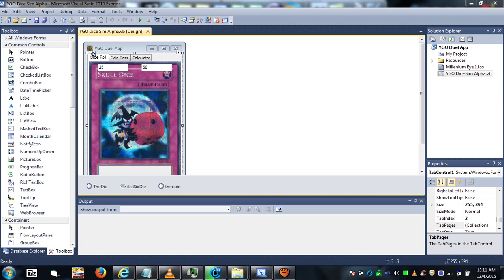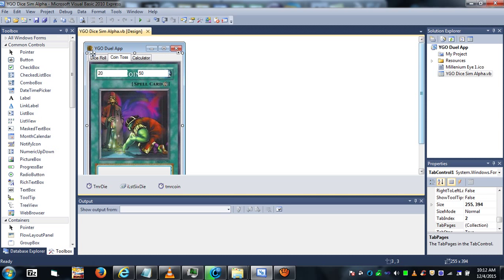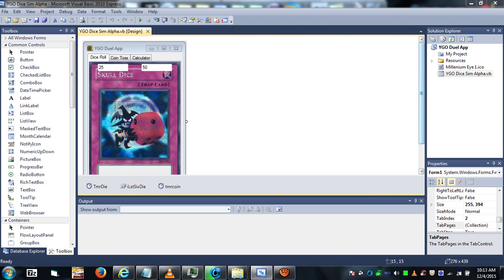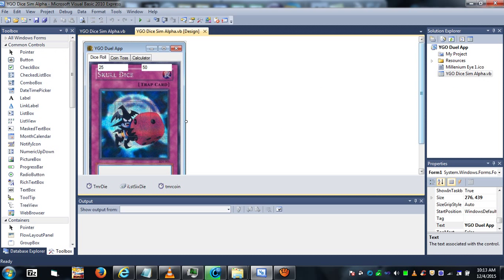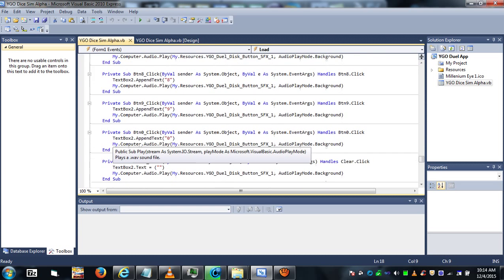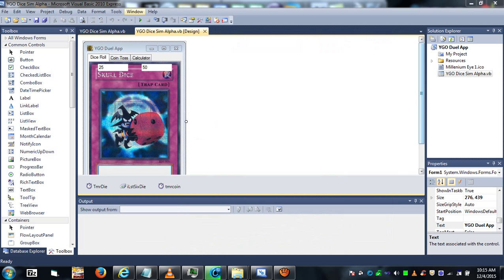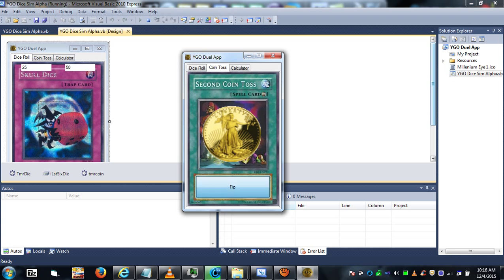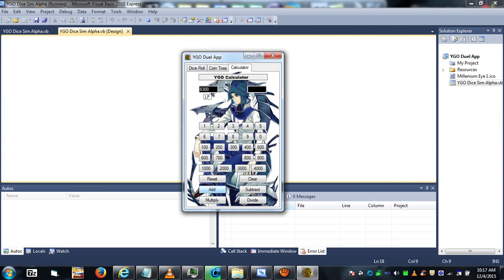HM Software INC: YGO Dueling App (Source Code) 2015 By Kung Fu